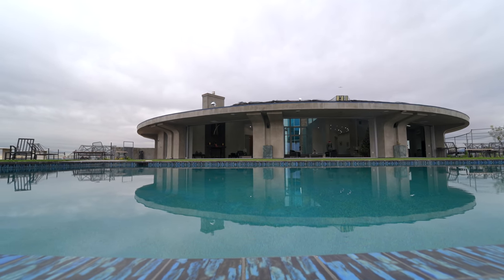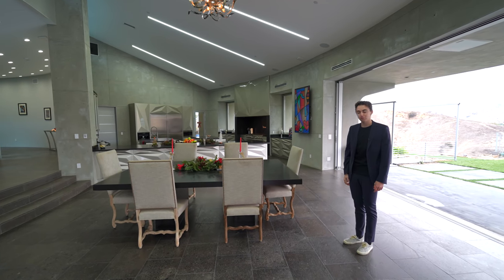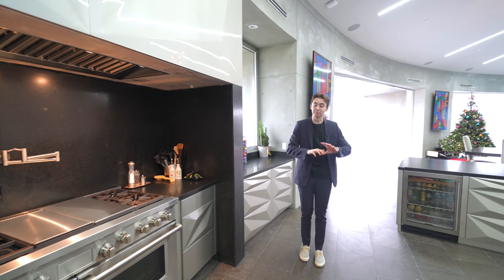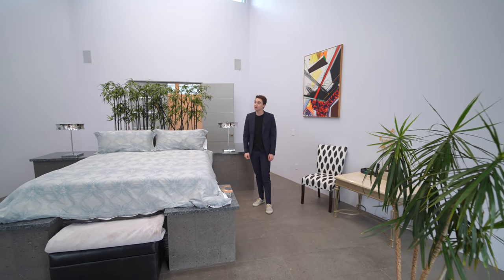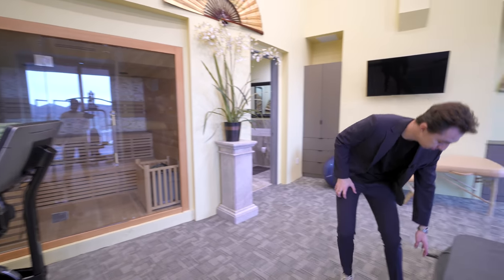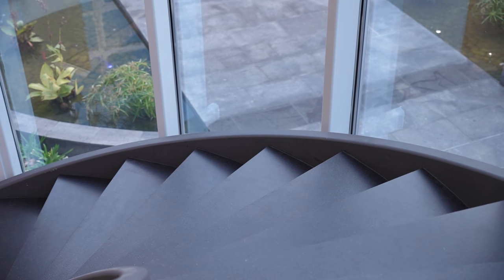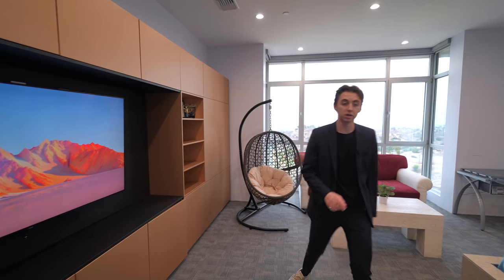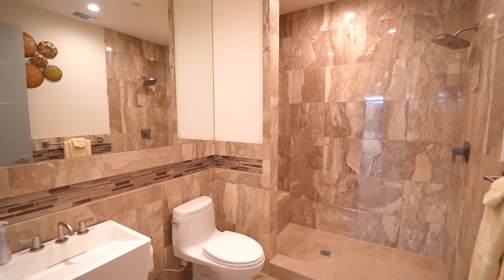Inside An Ultra MODERN TROPICAL MEGA MANSION | Mansion Tour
Today, Jacob takes us inside a luxurious modern mega mansion in Los Angeles, CA!

Extra Information on Property:
5 Beds
6 Baths
14,000 Square Feet

Special thank you to the builder:
Villa Nova Developing - Andrew

Listing description:

An exquisitely built architectural masterpiece by Villa Nova Developing, situated in Los Angeles is all about asymmetrical lines. Hidden behind mature landscaping and gates, the ultra-modern sleek design of simple geometry is thoughtfully done to create comfortable and modern living spaces. The backyard is equipped with a pool and a view of the surrounding landscape. The sliding doors open wide to create a seamless indoor-outdoor flow with an abundance of cascading, light-filled living spaces built into the hillside. With superior hand-selected materials and cutting edge amenities this estate is truly one-of-a-kind.

Sincerely,
Jacob Pasmore

Time Codes:
0:00​ Introduction / Modern Exterior Details
1:30 Beautiful Entry / Living Room / Formal Dining
3:11 Modern Kitchen / Powder Room
6:00 Primary Closet / Bedroom / Bathroom / Massage Room
10:30 Backyard / Pool Area
12:08 Movie Theater / Upper Level Living Room
14:00 Bedroom 4 / 5
16:00 Guest House
16:52 Outro